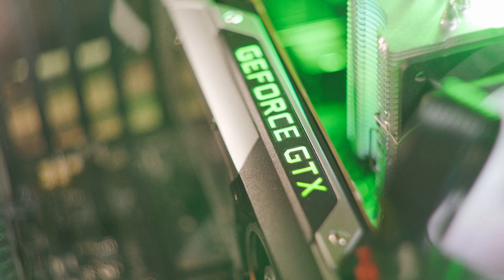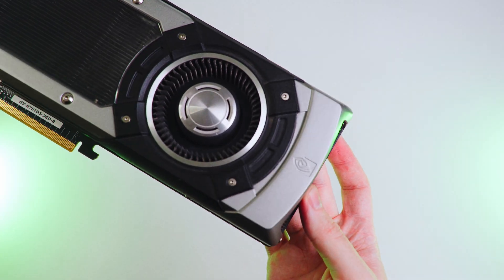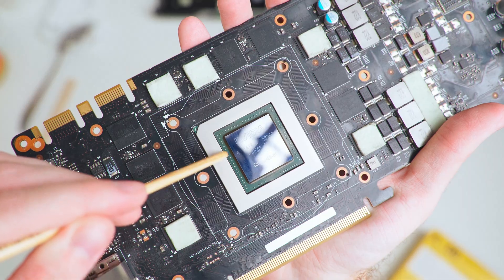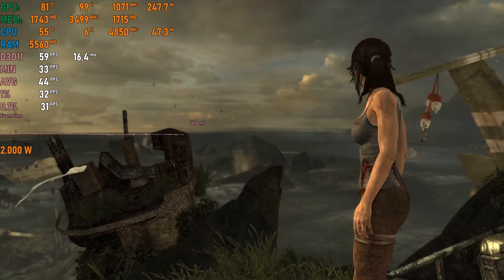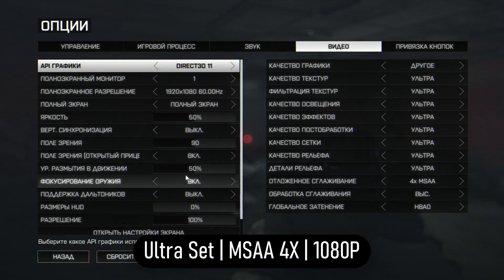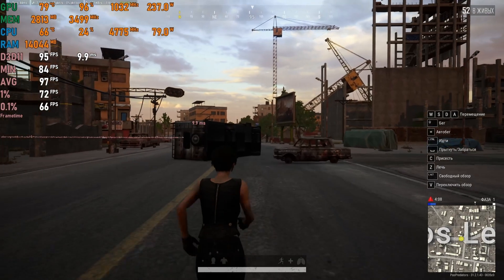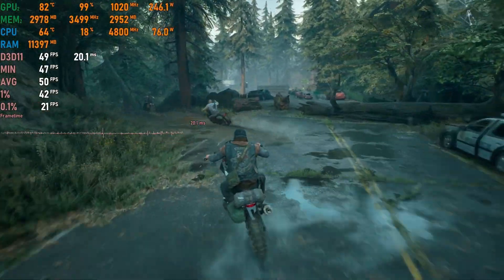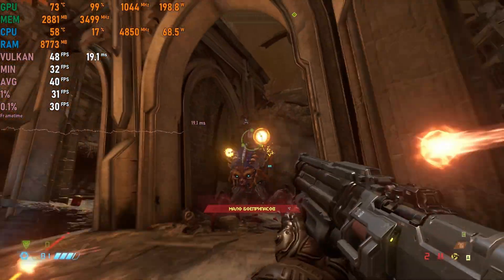🔥GTX 780 Ti in 2025 - CAN YOU STILL GAME ON IT?🔥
🔥THE BEST VIDEO CARDS FOR 2024🔥
✅Budget graphics cards:
RX 6650 XT 8 GB
RTX 3060 12 GB
RTX 4060 8 GB
RX 7600 8 GB
RX 7600XT 16 GB
RTX 4060 Ti 8 GB
RTX 4060 TI 16 GB

✅Medium graphics cards:
RX 7700 XT 12 GB
RTX 4070 12 GB
RX 7800 XT 16 GB
RTX 4070 SUPER 12 GB
RTX 4070 TI Super 16 GB

✅Top video cards:
RX 7900 GRE 16 GB
RTX 4080 SUPER 16 GB
RX 7900 XT 20 GB
RT 7900 XTX 24 GB
RTX 4090 24 GB

00:00 What is the video about?
00:59 video card history and price
01:45 specifications
02:47 comparison with competitor R9 290x
03:16 video card maintenance
05:22 not updated drivers
06:10 tests
16:50 conclusions

Nvidia GTX GeForce GPU 780 ti gtx 1060 r9 290x in 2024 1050 ti gtx Nostalgic review